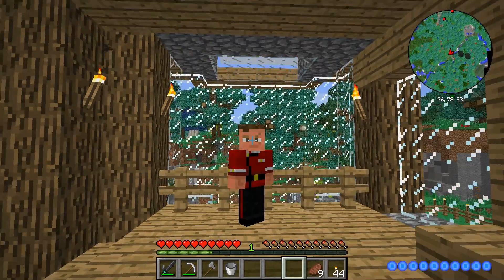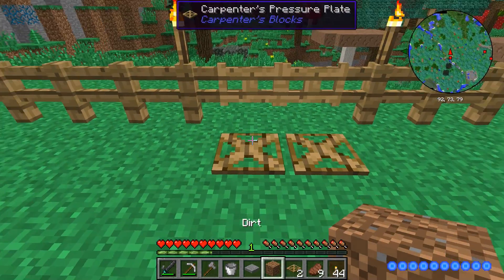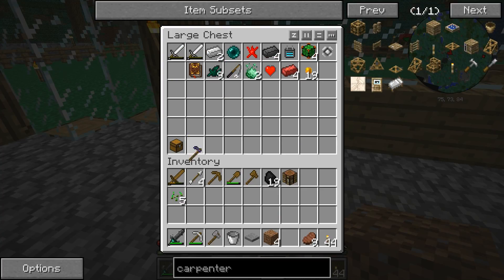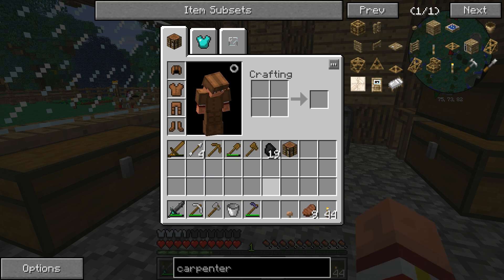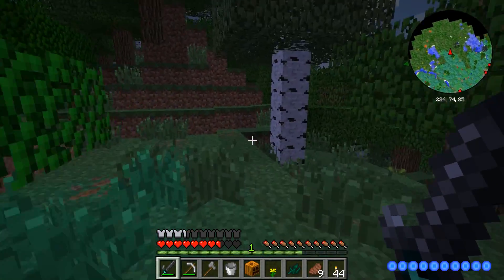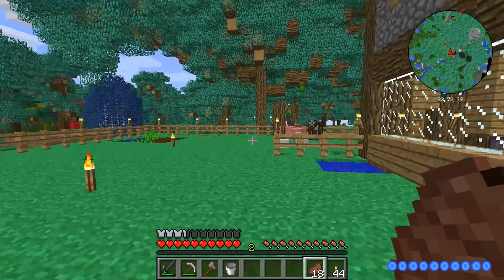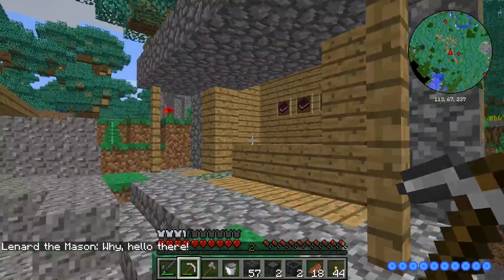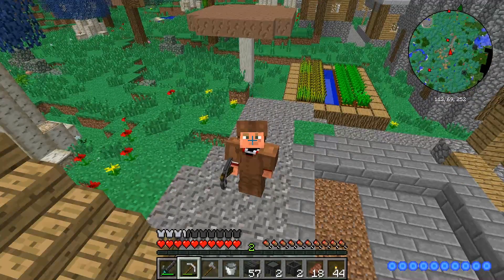Flaggcraft Comes Alive #7 - No Sense of Direction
Hey All!  If we've learned anything over the past few seasons of Flaggcraft its that Flagg has absolutely no sense of direction.  Today's episode is a case in point.

***MORE FLAGG***

***CRUNDEE CRAFT MOD LIST***

Minecraft Forge
Applied Energistics 2
Archimedes' Ships Plus
Artifacts
Baubles
Bibliocraft
Big Reactors
Biomes O' Plenty
Blood Magic: Alchemical Wizardry
Blue Power
Brandon's Core
Buildcraft
Buildcraft Compat
Carpenter's Blocks
Chance Cubes
ChickenChunks
Chisel
CodeChickenCore
CodeChickenLib
CoFH Core
CoroUtil Library
Dark Menagerie
Deadly World
Decocraft
DivineRPG
DoggyStyle
Draconic Evolution
EnderCore
Ender Storage
EnderIO
Extra Utilities
FastCraft
Forbidden Magic
Fossils and Archeology Revival
Galacticraft Core
Galacticraft Planets
GrowthCraft Community Edition
Guide-API
Hats
iChunUtil
Iguana's Tinker Tweaks
Infernal Mobs
Inventory Pets
Inventory Tweaks
Irish Luck
Iron Chest
It Fell From The Sky
Jabba
Karat Garden
LLibrary
Magical Crops
Malisis' Core
Malisis' Doors
Mantle
Minecraft Comes Alive
Micdoodle Core
MineFactory Reloaded
MineTweaker 3
MobiusCore
Morph
Moving World
Nether Ores
NotEnoughItems (NEI)
OpenBlocks
OpenMods
Opis
OptiFine
Pam's Harvestcraft
Player API
QmunityLib
RadixCore
Random Things
Redstone Arsenal
Reliquary
SecretRoomsMod
Thaumcraft
Thaumcraft NEI Plugin
Thaumic Energistics
Thaumic Tinkerer
The Chocolate Quest
Tinkers' Construct
Thermal Dynamics
Thermal Expansion
Thermal Foundation
Tinkers Construct Tooltips
Tinkers' Mechworks
Tropicraft
Twilight Forest
Vein Miner
Waila
Witchery